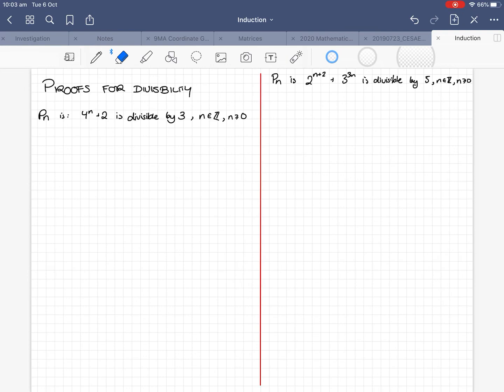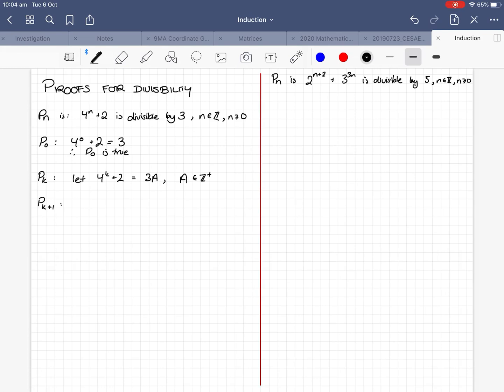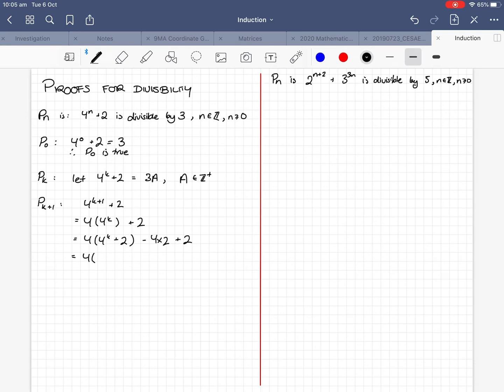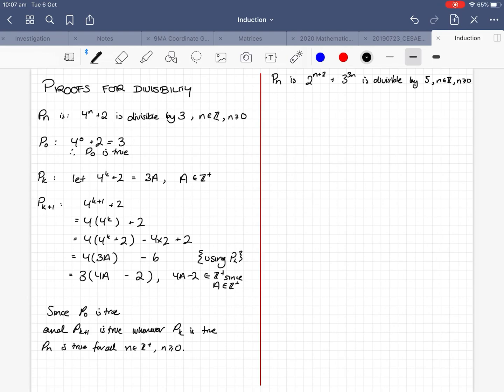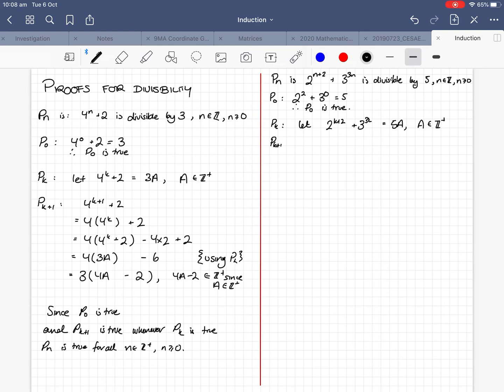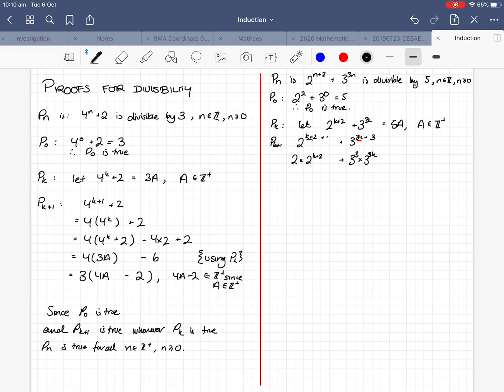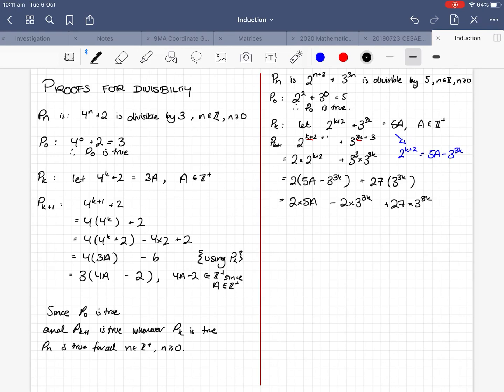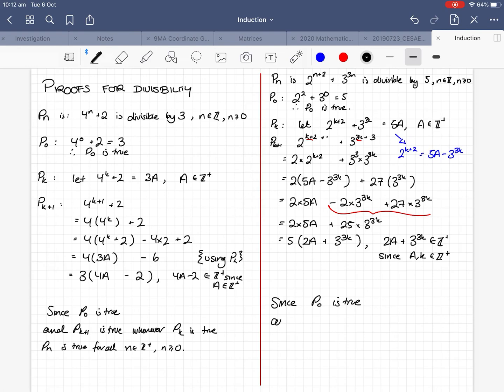11MD Induction - Divisibility